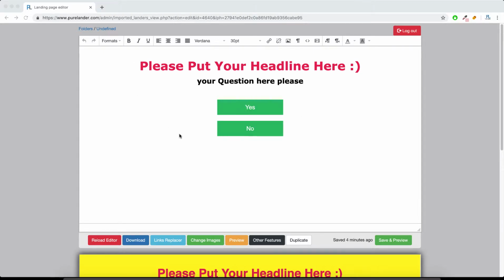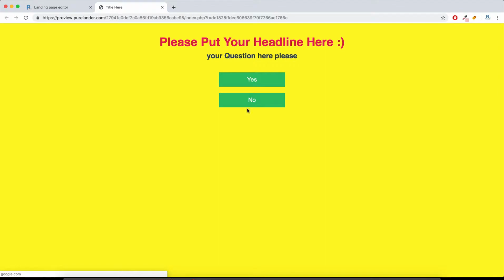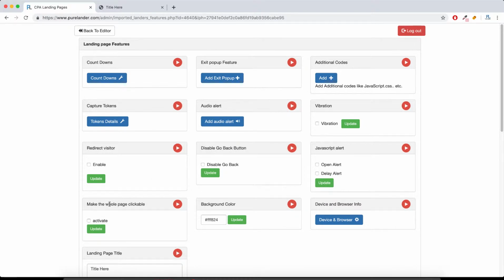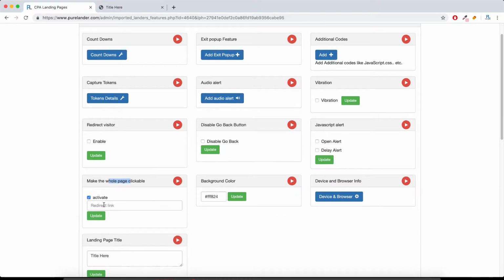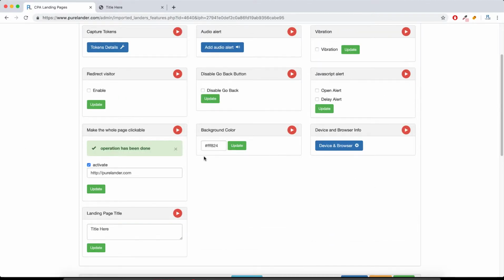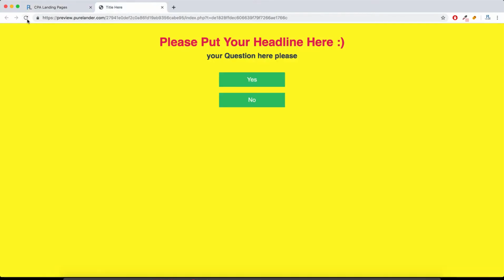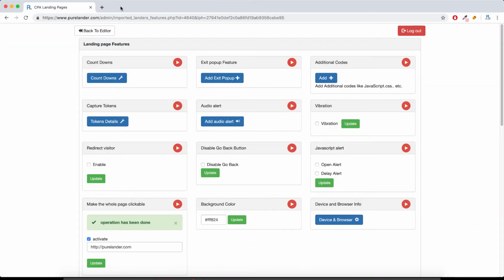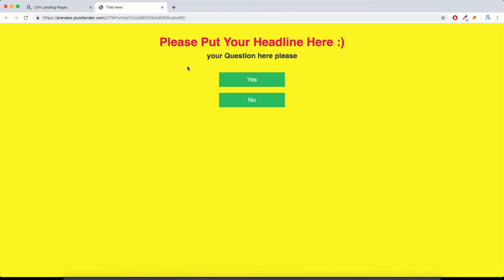How to make the whole landing page clickable using purelander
This is an amazing feature to use, especially if you are running mobile campaigns.

Sometimes when the user wants to click call to action button he clicks somewhere closer, and it's better for us to redirect him to our offer :).

If you have questions leave them bellow.